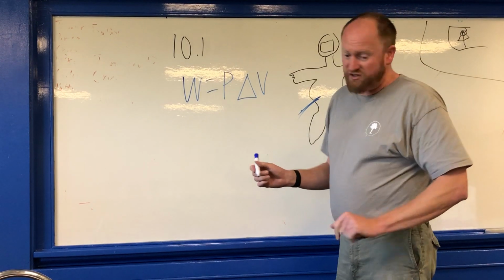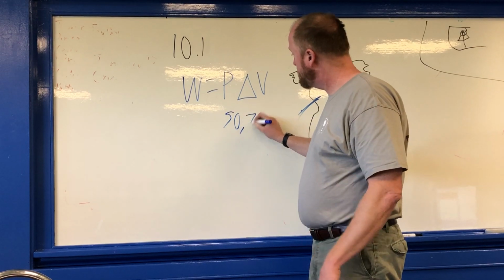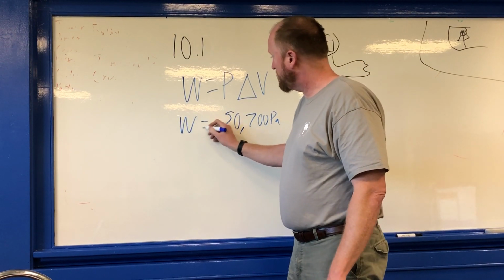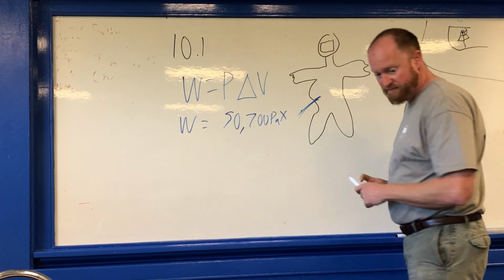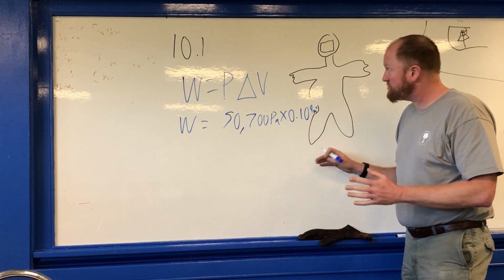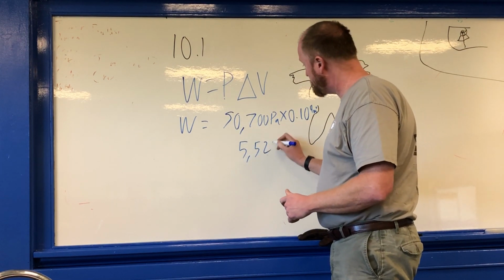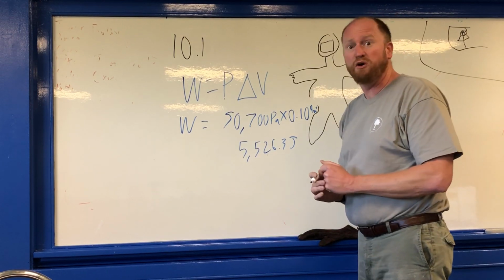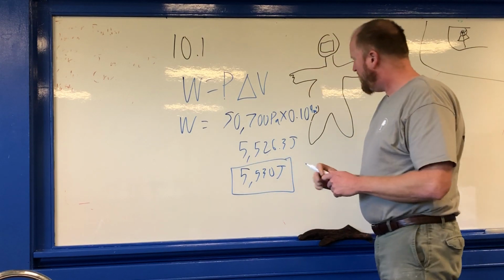10.1 Problem #1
Bad news you left your space suit outside the space station.  It is fully pressurized to half an atmosphere of pressure.  (50,700 Pa)  before you can get another suit on to go get it, it springs a leak and goes off like a balloon.  How much work will be done by gas escaping the suit?  Assume that the suit is a closed system, (no air coming from other sources) and has exactly the same volume inside to incorporate your body.